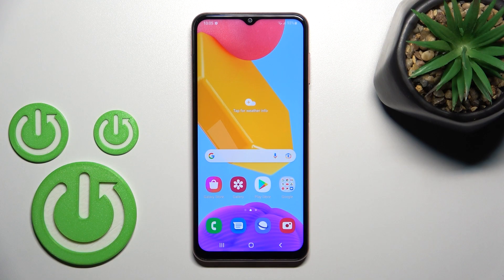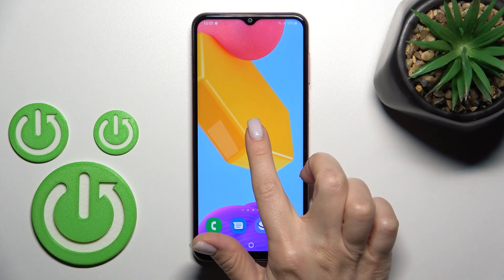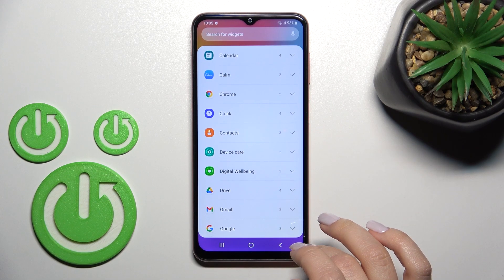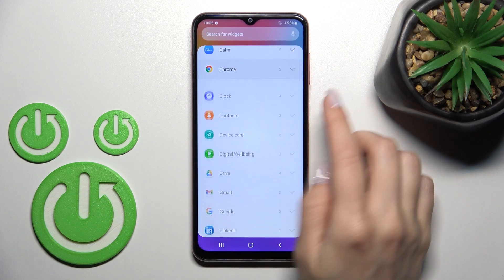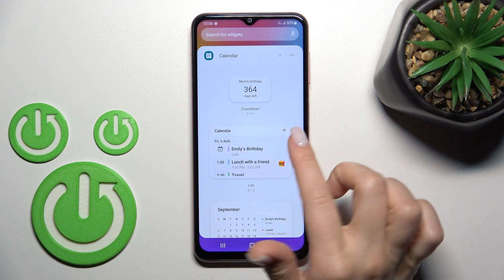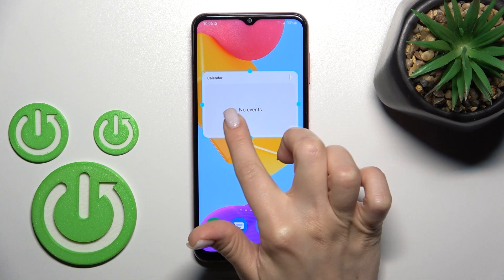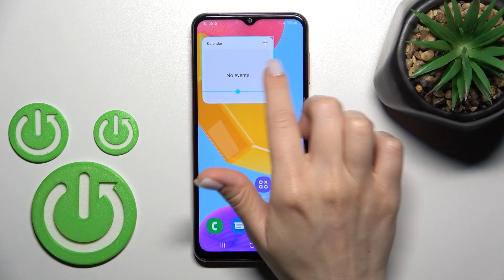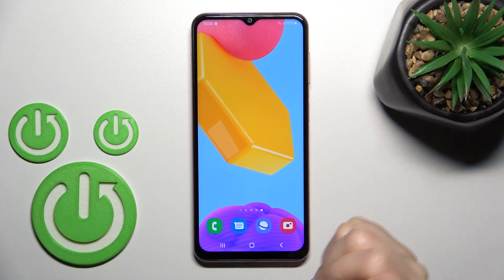How to Add or Remove Home Screen Widgets on Samsung Galaxy M13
Find out more about managing home screen widgets on Samsung Galaxy M13:
Hello. In this video tutorial, we will show you how to add and remove home screen widgets in your Samsung Galaxy M13. Watch and learn how to access the widgets list, how to move it to our screen, and then how to customize and remove it. Enjoy the video! If you want to know more about your Samsung Galaxy M13, visit our YouTube channel.

How to delete the home screen widget on Samsung Galaxy M13? How to change a size of a widget on Samsung Galaxy M13? How to add a widget on Samsung Galaxy M13?